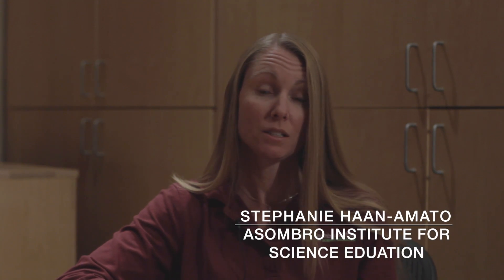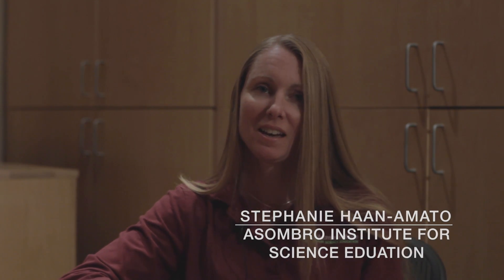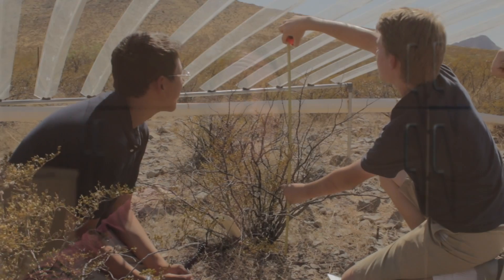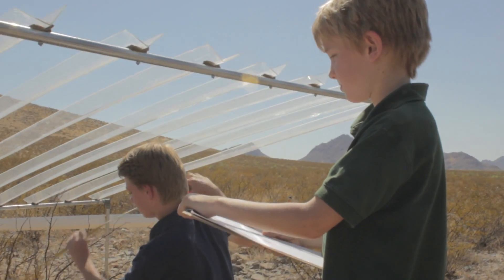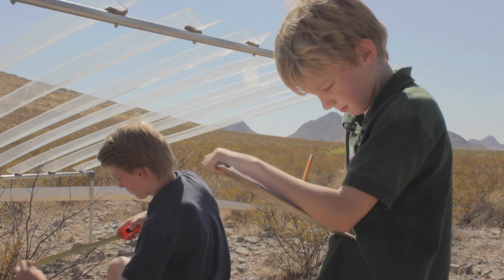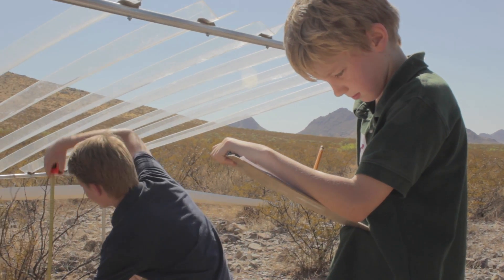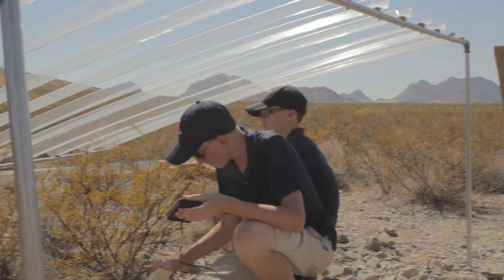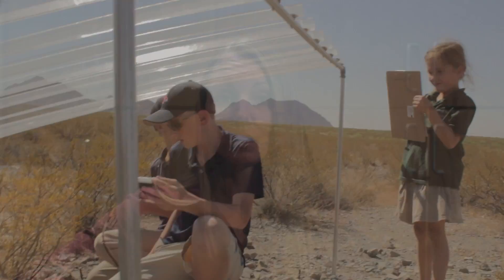Asombro Institute - Bringing Science Education to Kids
Asombro Institute: Teaching Kids Science Literacy With Hands-On Research - The Asombro Institute is a non-profit dedicated to teaching kids science literacy. Stephanie Haan-Amato talks to us about one method they use where they take current research being done, and have kids take part in collecting and interpreting data.